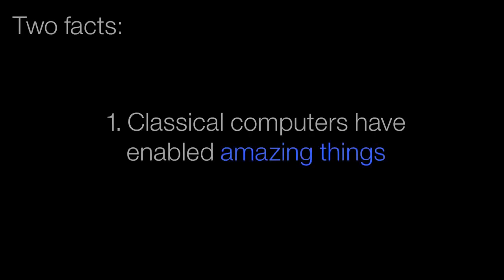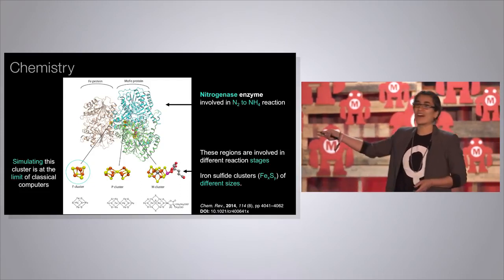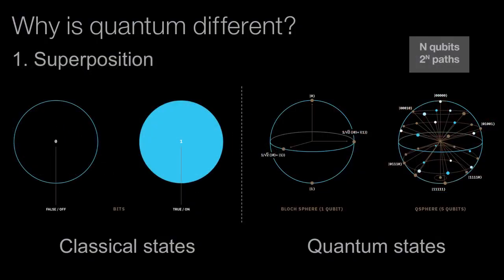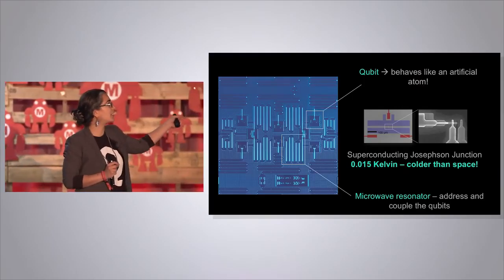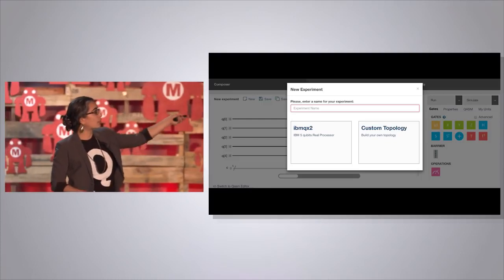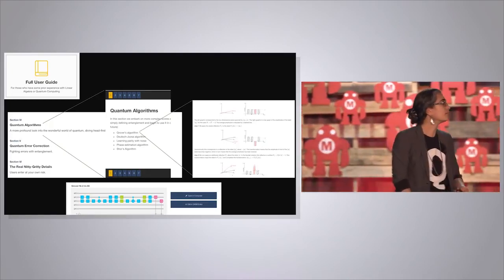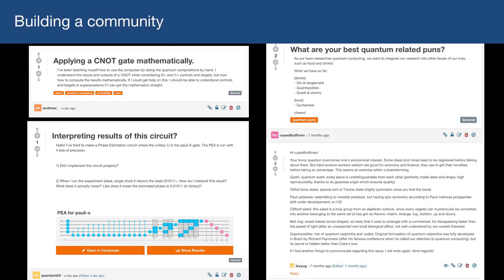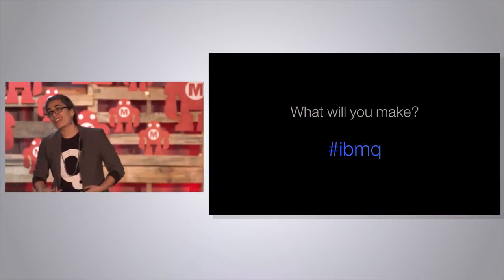A Beginner’s Guide to Quantum Computing